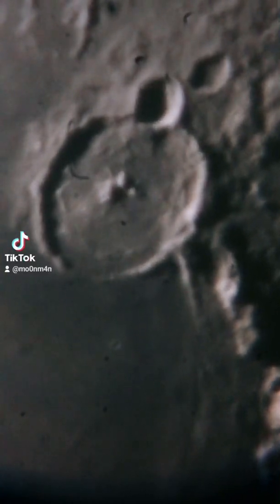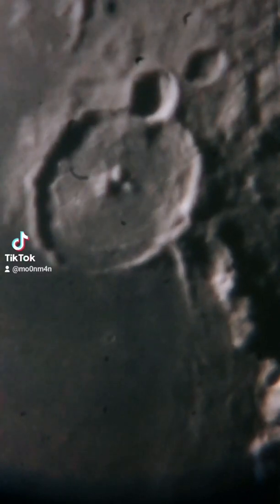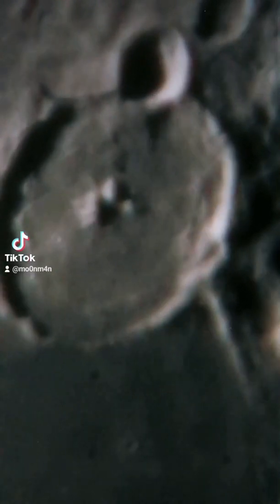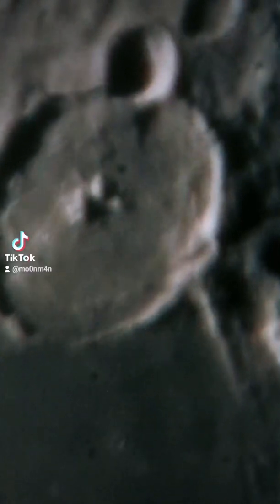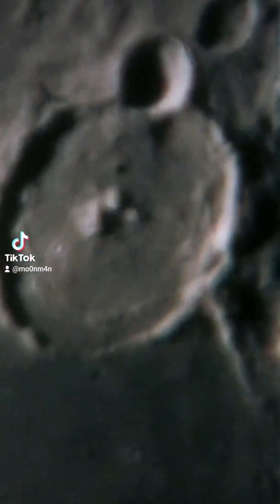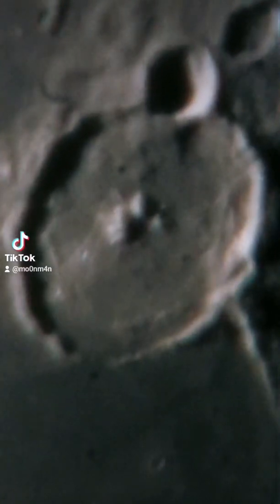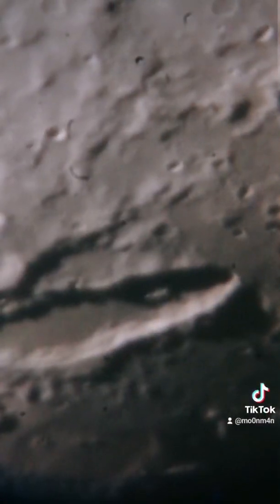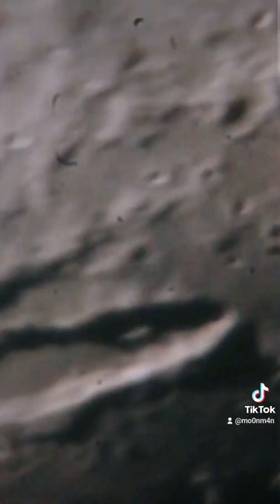Gassendi and schiller crater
Nice few shots of Gassendi and Schiller crater
Follow me on tickok for more vids and live moon watching